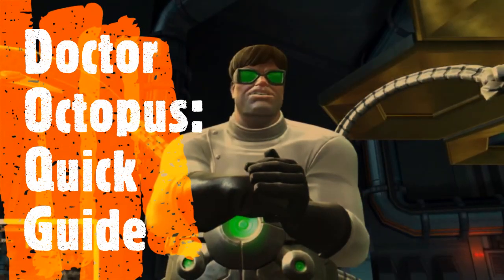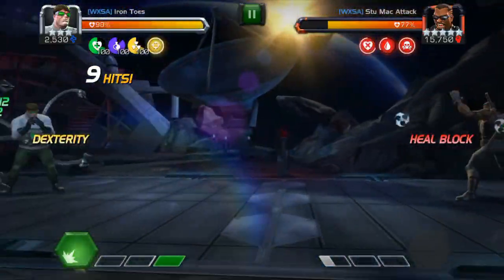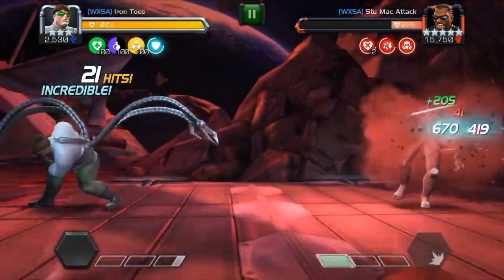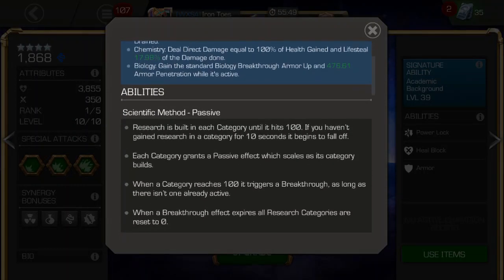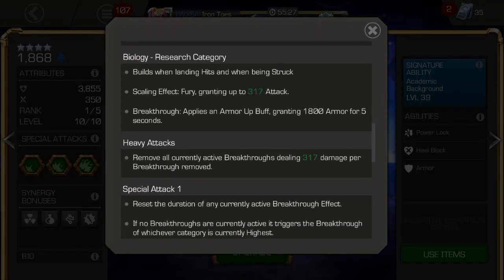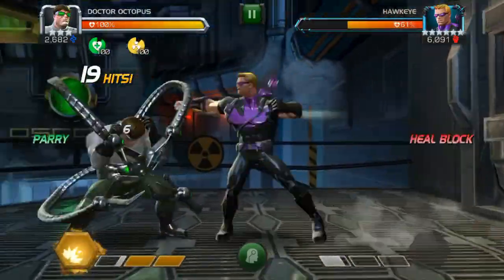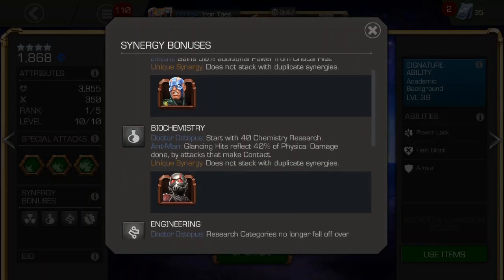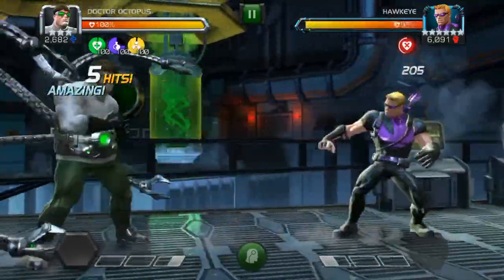Quick Guide to Doctor Octopus - Marvel: Contest of Champions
Here's a quick video about using Doc Oc in Marvel: Contest of Champions.  Stick to these pointers and you can tldr the rest of his abilities.